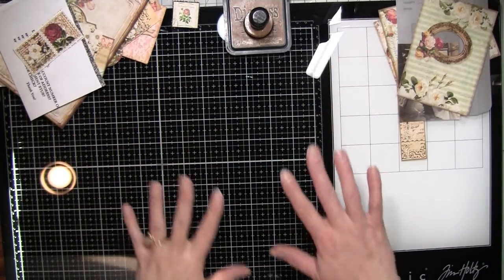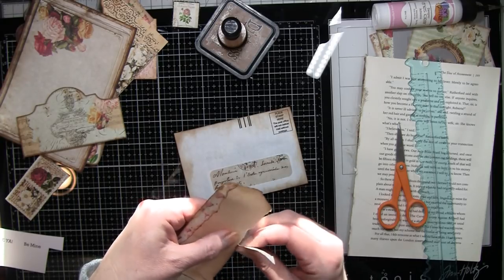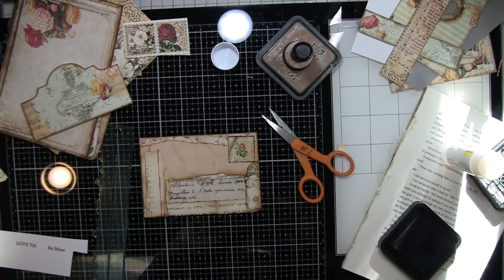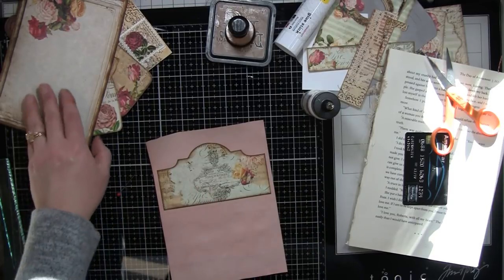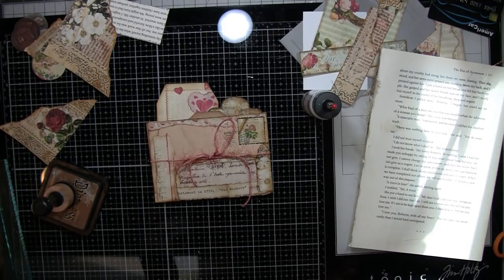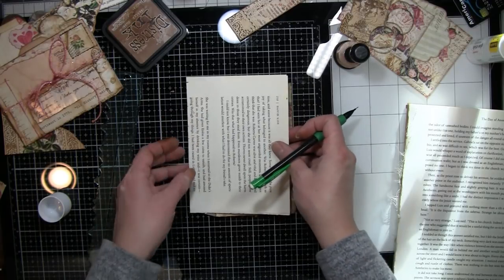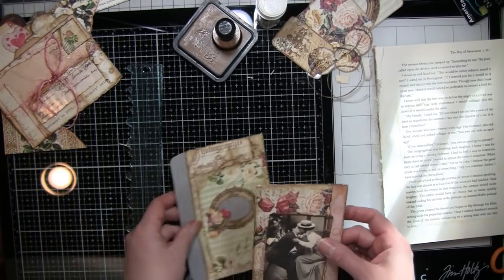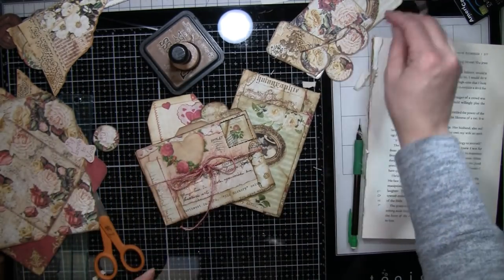2 Fun Envelope Ephemera Pieces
This video is not intended for children sharp tools and toxic substances may be used in the creation of these crafts.
In this video I am working on ephemera for my new journal and playing with a couple of window envelopes. Come on in and craft with me.

Feminine Finesse Add on Kit: Medieval Mirage
Feminine Finesse Vol 2:

Old Love Notes:  My Etsy